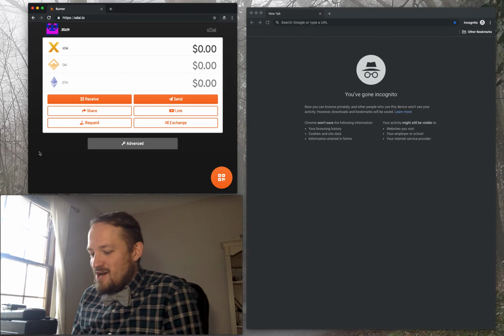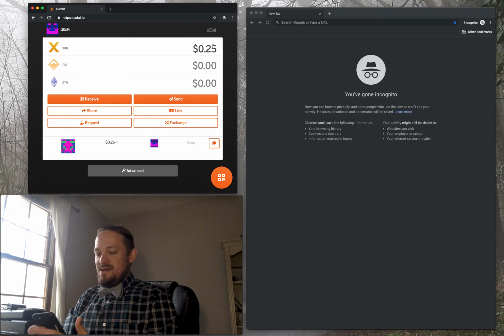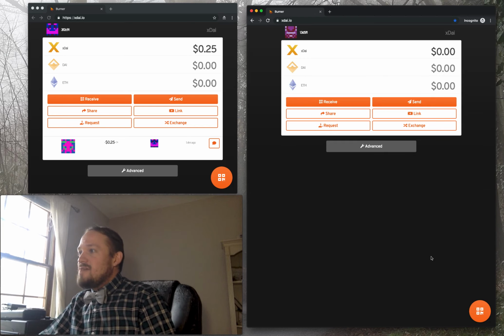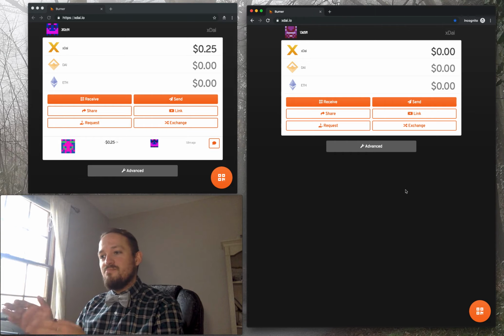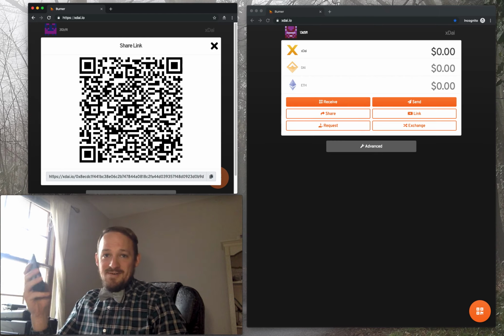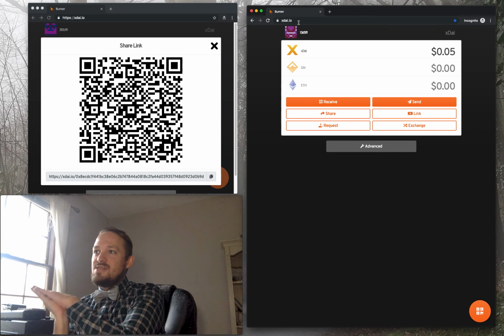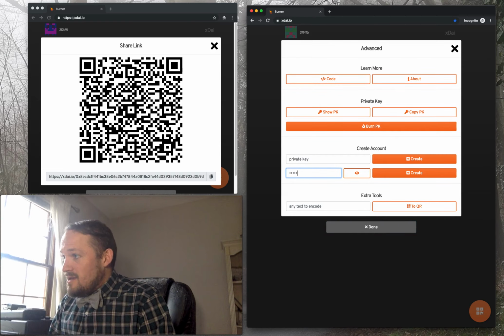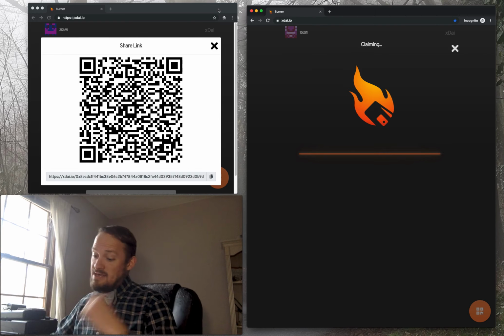🔥 Burner Wallet - 2 tips and tricks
Here are few tips to improve your Burner experience:
1) Brain wallets in case you drop your phone in the toilet
2) Sending funds in links to people that don't have a wallet yet